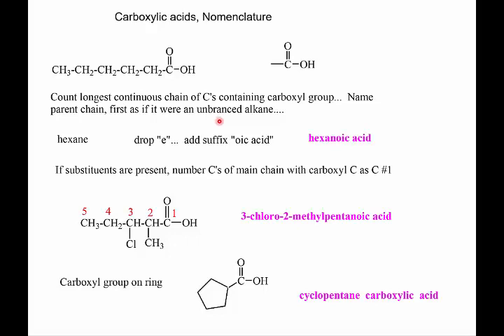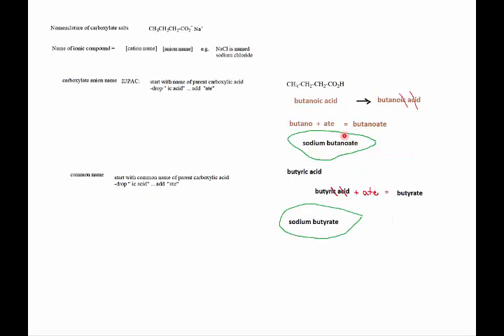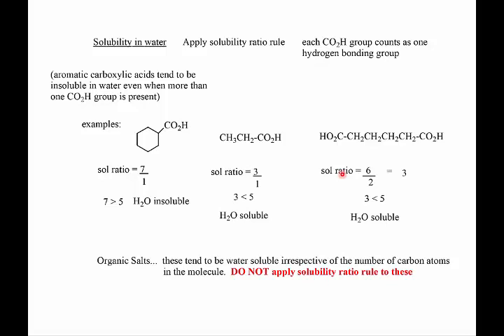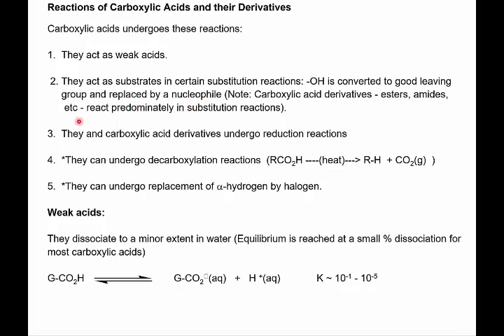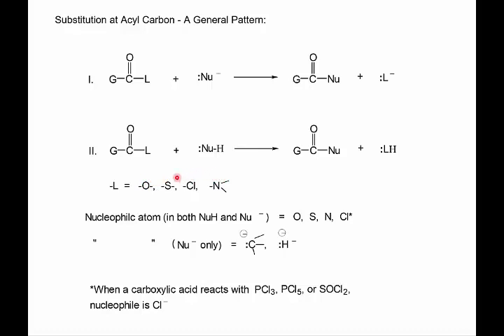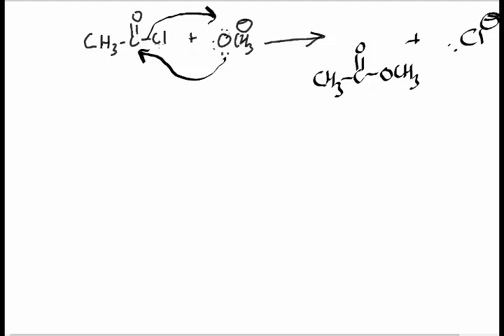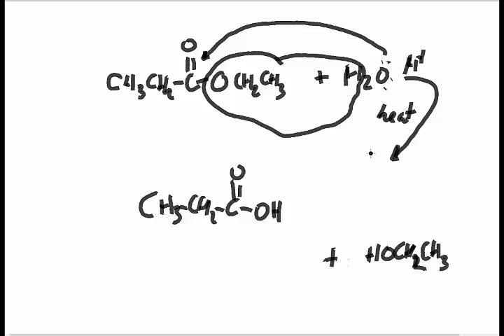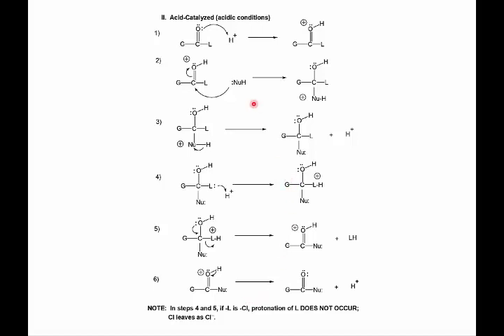Chapter 21, Part 1